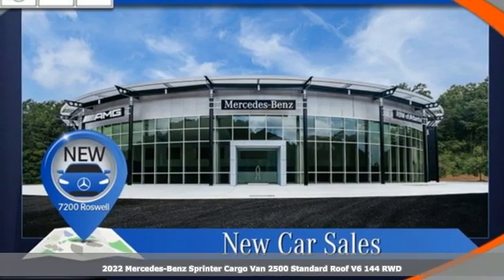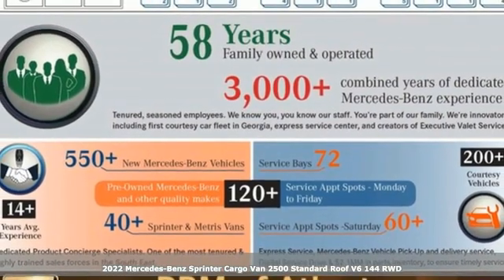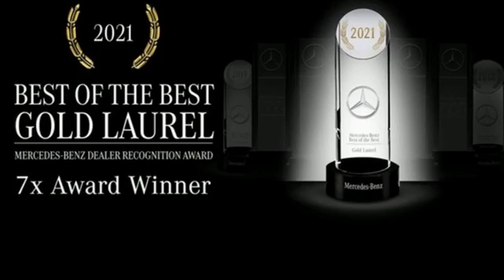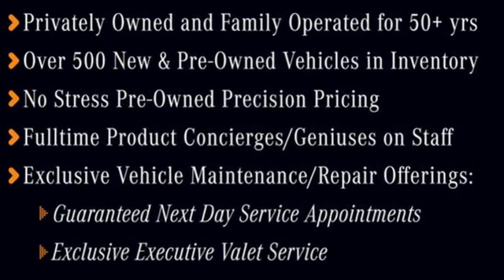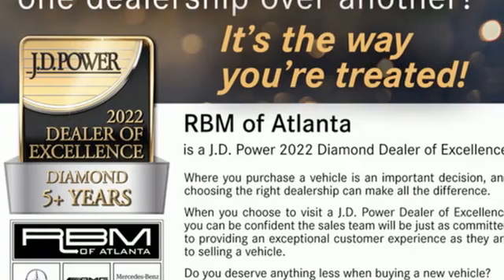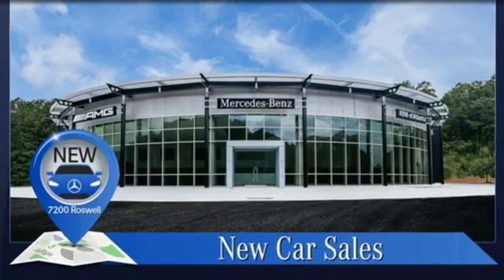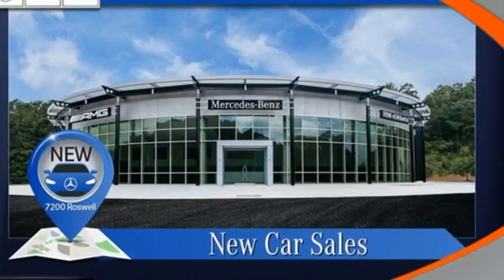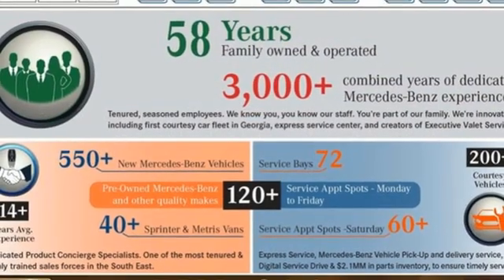New 2022 Mercedes-Benz Sprinter Crew Van Atlanta GA Sandy Springs, GA S2352 - SOLD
Year: 2022
Make: Mercedes-Benz
Model: Sprinter Crew Van
Trim: 2500 Standard Roof V6 144 RWD
Engine: 6 3.0 L
Transmission: Automatic
Color: Jet Black
Interior: Black
Stock #: S2352
VIN: W1W4EBHY8NT095104
TRAILER HITCH, 5000 LBS, REAR DOORS, OPENING TO SIDE WALL, JET BLACK, HIGH ROOF, HALF-SIDED STEP REAR FOR TRAILER HITCH, DRIVER CONVENIENCE PACKAGE -inc: Hinged Lid for Left & Right Storage Compartments, Blind Spot Assist, 2 Additional Master Keys, Electrically Folding Exterior Mirrors, Driver Seat Base 12V Power Outlet, ATTENTION ASSIST, Hinged Lid for Storage Compartment, BLACK, LEATHERETTE UPHOLSTERY, Wheels: 6.5J x 16 Steel, Urethane Gear Shifter Material, Transmission: 7G-TRONIC Automatic. This SPRINTER M2CV46 has a strong 3.0 Liter Turbo engine powering this Automatic transmission.*This SPRINTER M2CV46 Has Everything You Want *Trailer Wiring Harness, Tracker System, Tires: LT245/75R16, Tire Brand Unspecified, Tailgate/Rear Door Lock Included w/Power Door Locks, Strut Front Suspension w/Transverse Leaf Springs, Streaming Audio, Steel spare wheel, Standard Front Passenger Seat, Standard Driver Seat, Split Swing-Out Rear Cargo Access, Splash Guards, Solid Axle Rear Suspension w/Leaf Springs, Sliding Rear Passenger Side Door, Single Stainless Steel Exhaust, Side Impact Beams, Seats w/Vinyl Back Material, Restricted Driving Mode, Removable Bench Front Facing Rear Seat, Remote Keyless Entry w/Integrated Key Transmitter and Illuminated Entry.* Stop By Today *Stop by RBM of Atlanta (South) located at 7640 Roswell Rd, Atlanta, GA 30350 for a quick visit and a great vehicle!

Address:
7640 Roswell Road